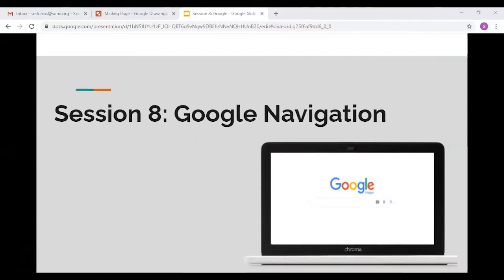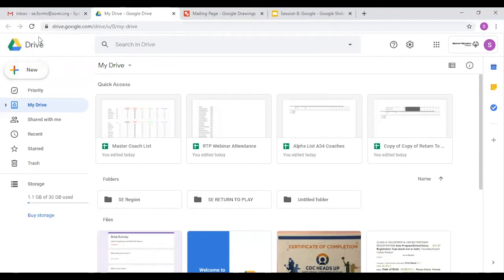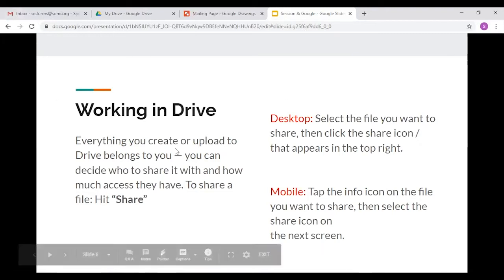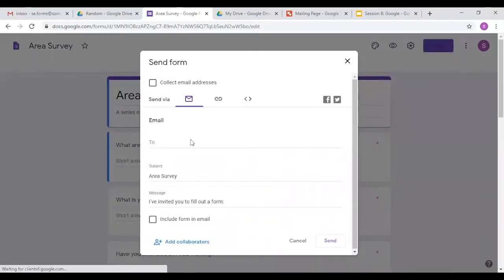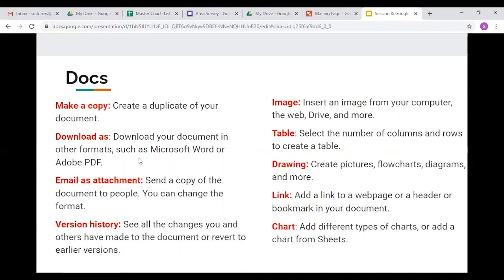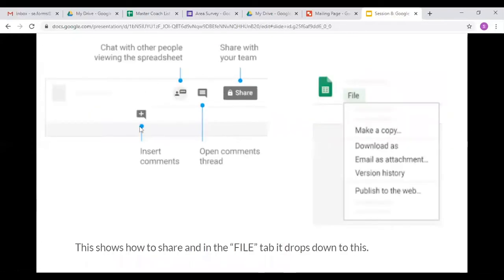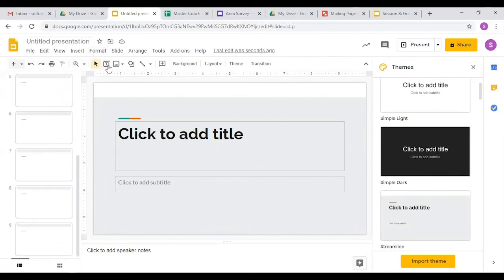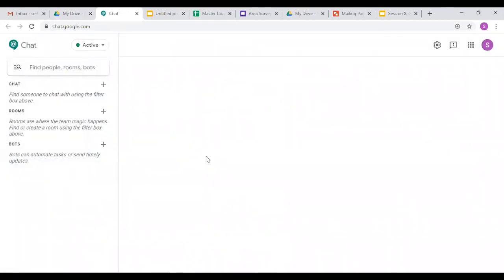SOMI Area Management Training - Session 8: Google Navigation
Special Olympics Michigan Area Management Training - Session 8:
- Google Navigation

This training is made possible thanks to Amerisure.